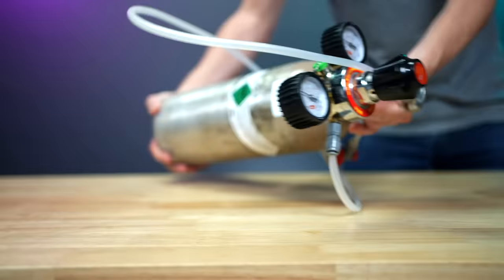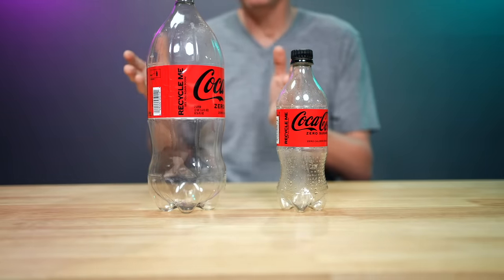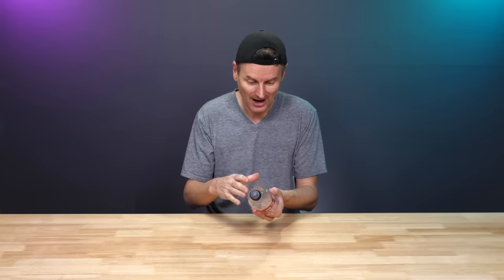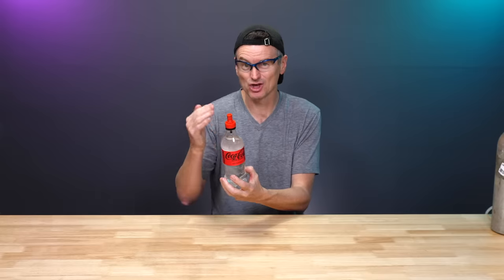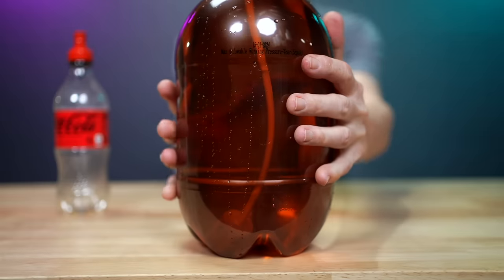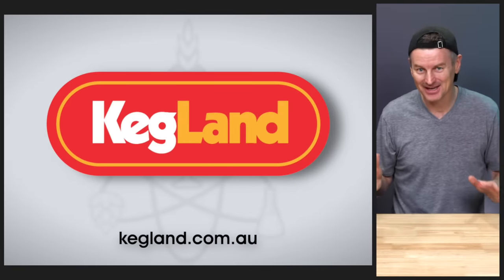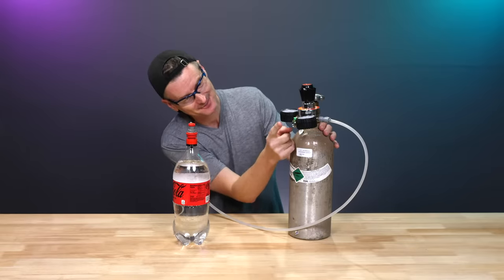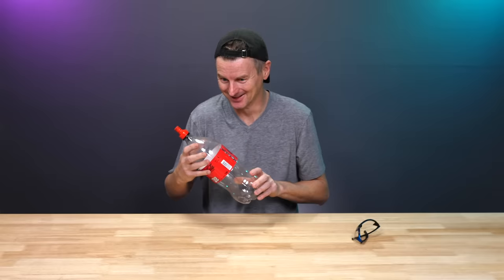Replace Your CO2 Tank With A Soda Bottle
Dispensing beer from a keg typically requires a CO2 tank, which can be a pain to transport. What if there was an easier way? Capable of holding a surprisingly high amount of pressure, some have claimed to successfully use pressurized soda bottles to push beer out of kegs, a clever hack that we attempt for ourselves.